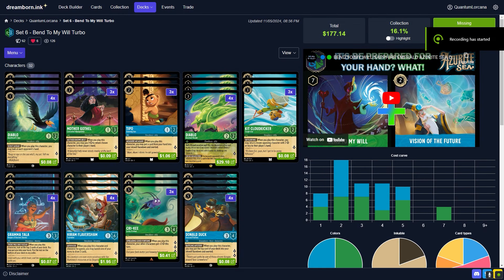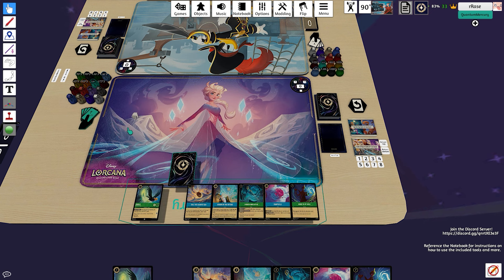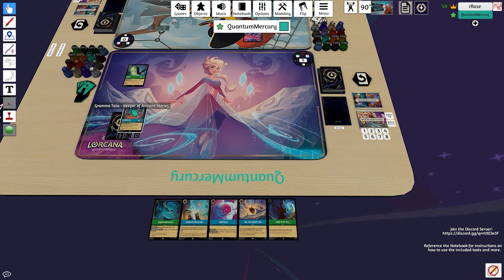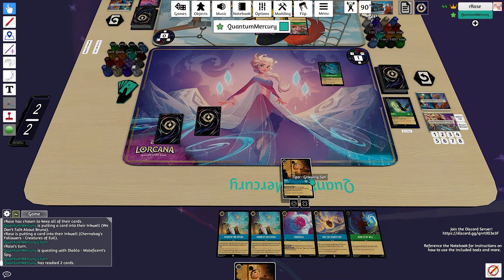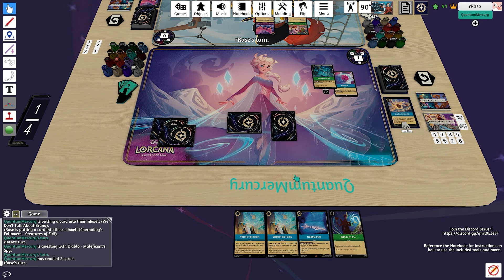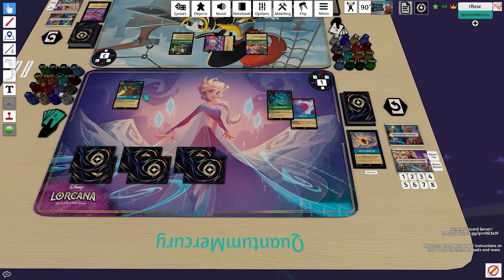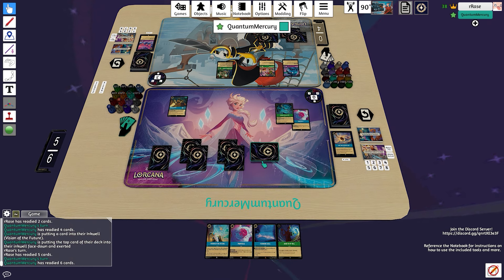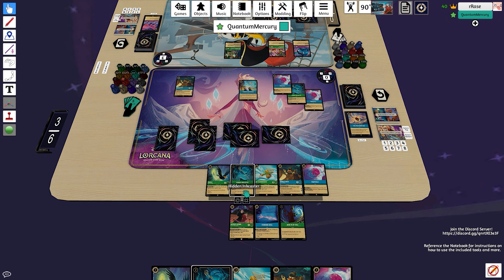🔵🟢 AZURITE SEA TURBO DISCARD BEND TO MY WILL - SAPPHIRE EMERALD - Disney Lorcana Set 6 Gameplay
0:00 - Intro
0:32 - Gameplay
11:07 - Deck Edit